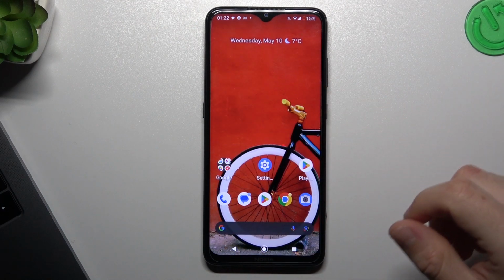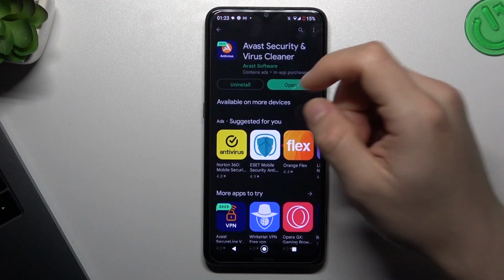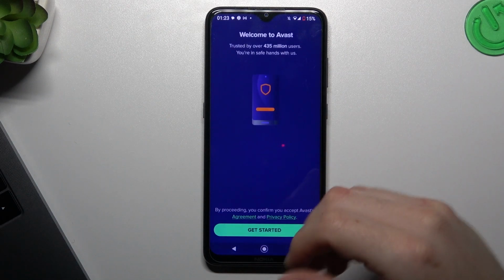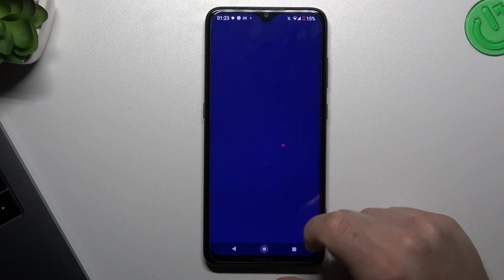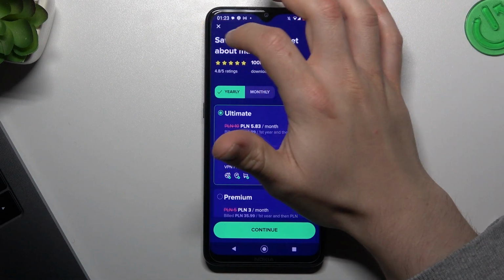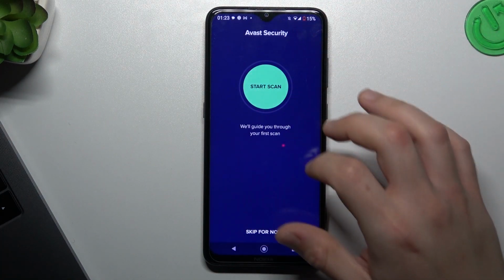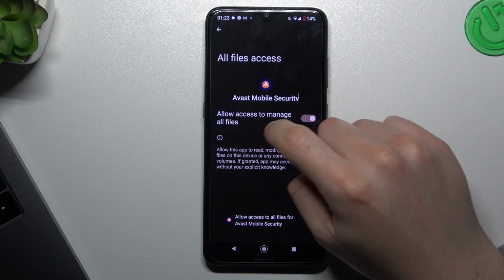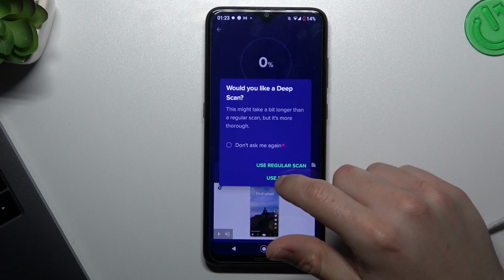Unleash Your Phone: Proven Steps to Delete Virus from Your Phone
Would You like to clear all the data on Your device (phone, smartphone, or tablet) but you don't know how to do it! Check

In this comprehensive tutorial, we'll walk you through all the necessary steps to identify and remove any pesky viruses that may be slowing down or harming your smartphone.

How to recognize if your phone has been infected by a virus?
How to identify the type of virus affecting your phone?
How to safely delete a virus from your phone without losing your data?
How to protect your phone from future virus attacks?
How to keep your phone's security up-to-date to prevent virus infections?